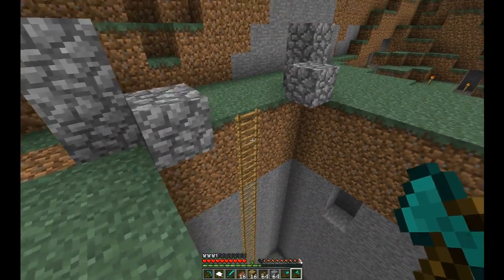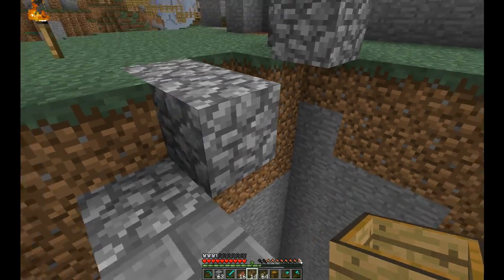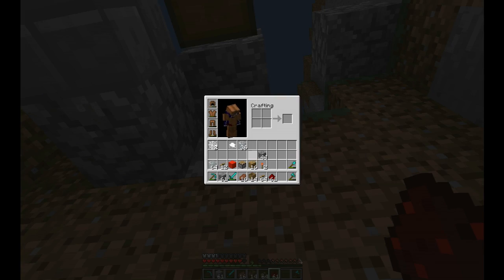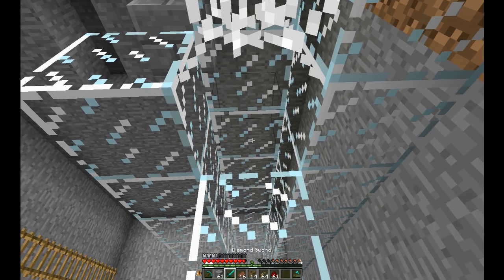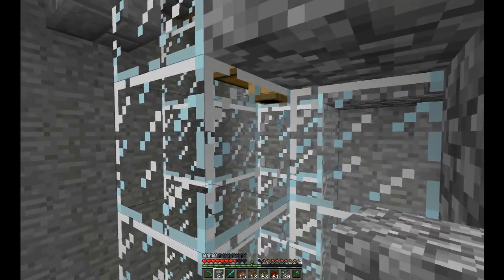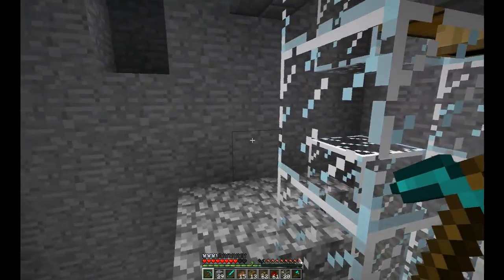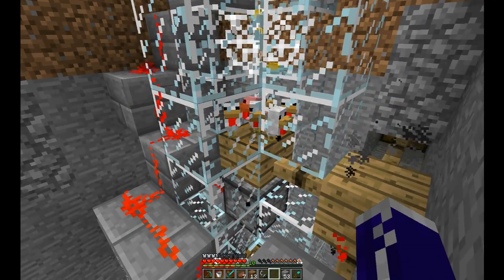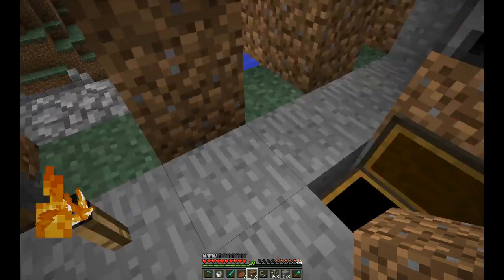Better Than Wolves, Episode 60: KFC Machine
In this series I explore the weird and wacky new world of the Better Than Wolves Mod. A few updates ago were a lot of changes that were not in the changelog, and are up to the player to find out about. This is my playthrough of the mod, an attempt to discover those un-announced features!  (also I will try to not die.. much) ^_^/